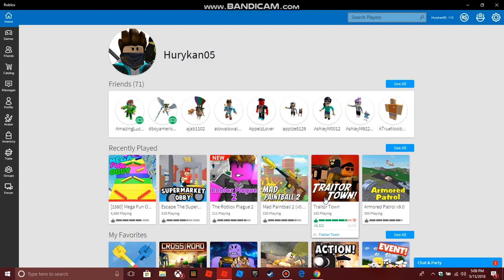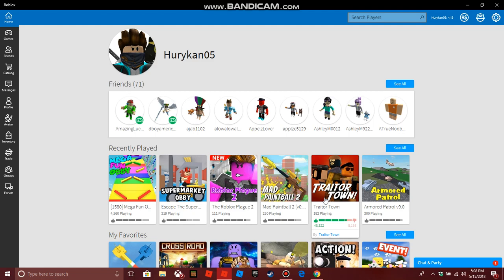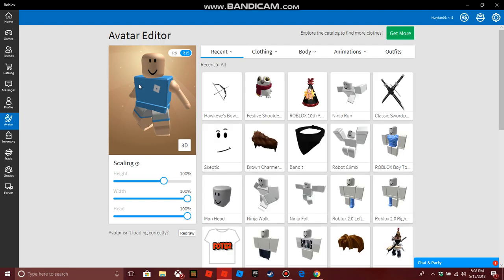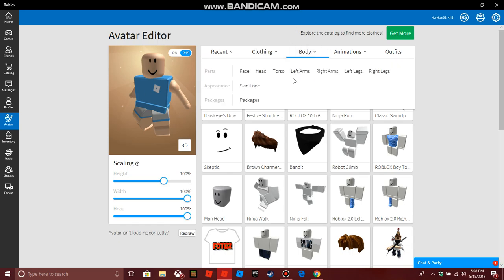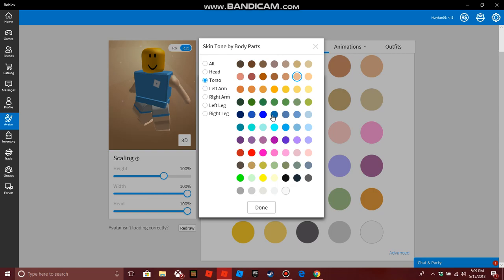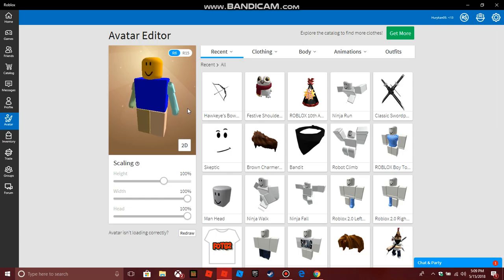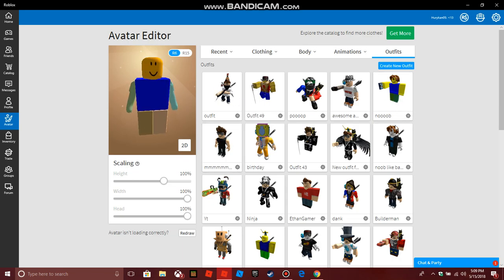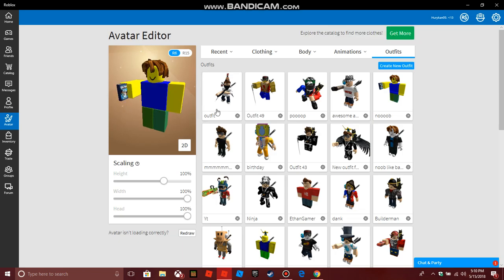How To Remove Default Clothing On Roblox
This avatar customization feature is only on PC at the moment and currently still working! I found this feature after Roblox removed the feature to chose your skin tone. I hope this video is helpful for many of you!